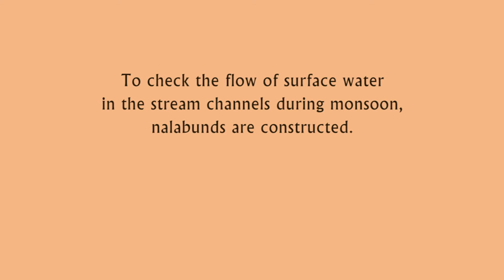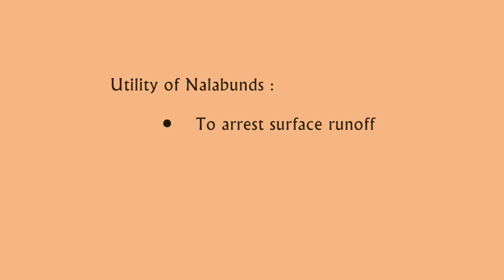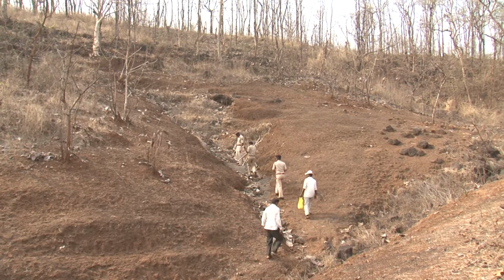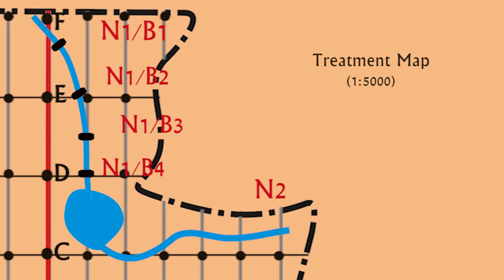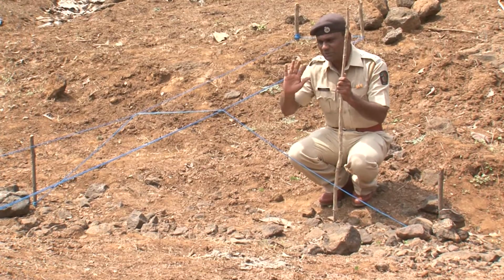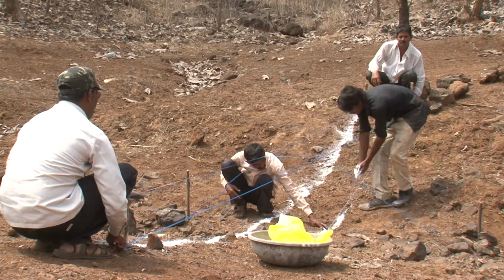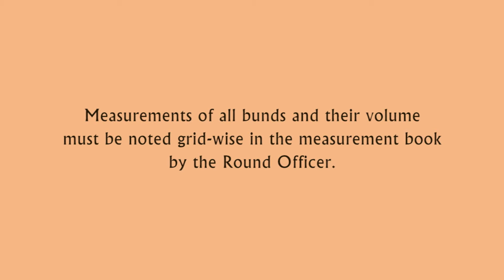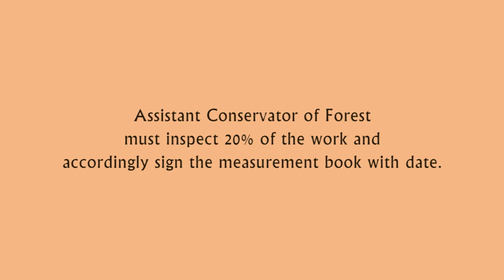Construction of Nalabunds in forest plantations English